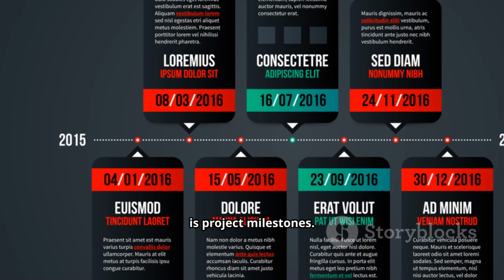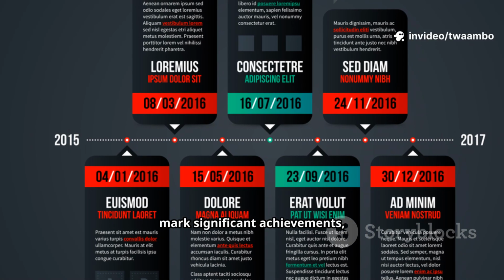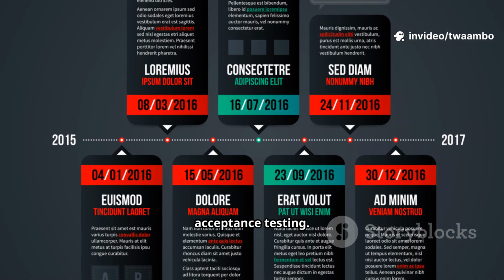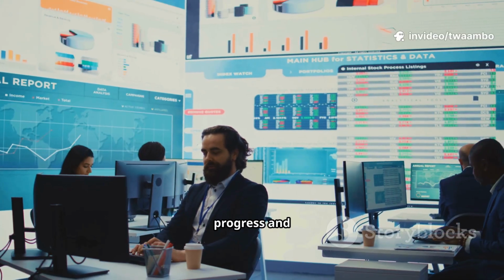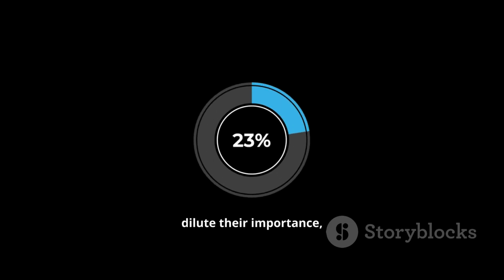Project scheduling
Introduction to project scheduling.